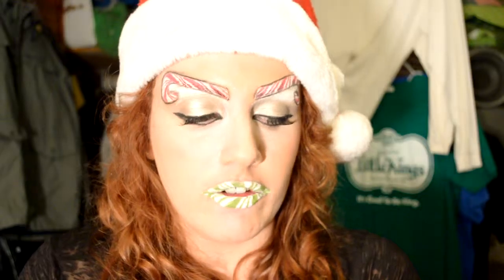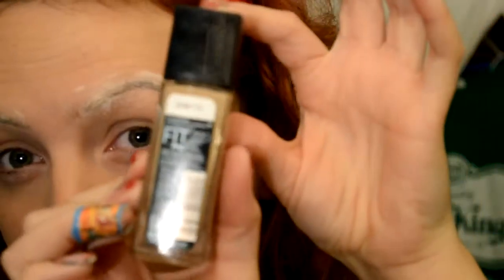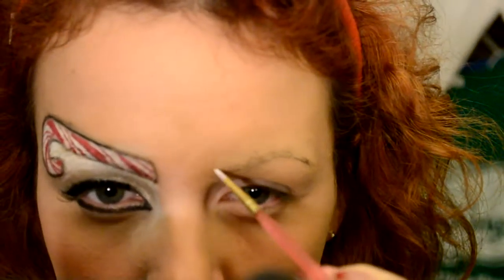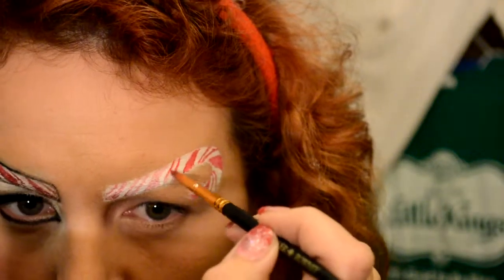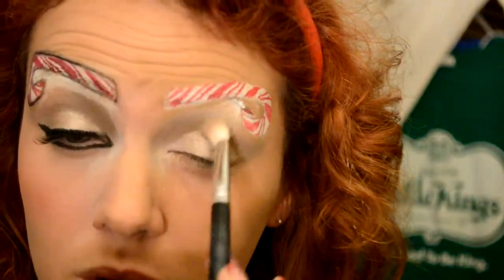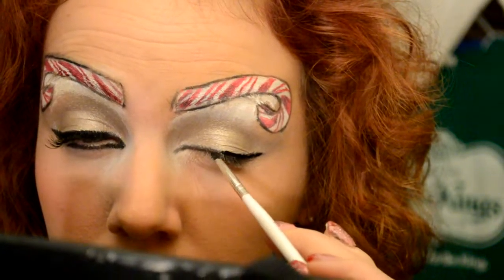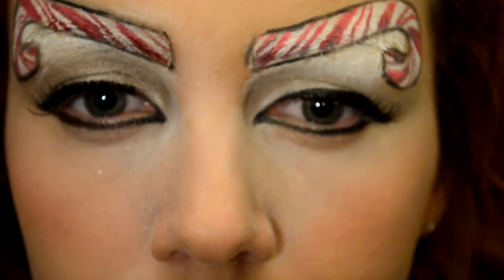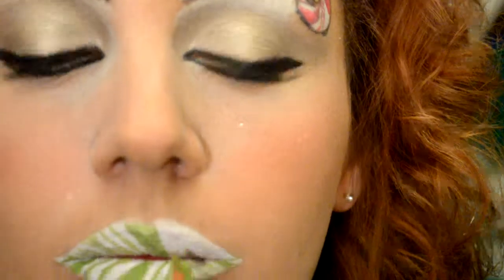CANDY CANE BROWS ON FLEEK!! Tutorial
If you enjoyed this video please thumbs up and share!
This is my recreation of a look i did in 2010